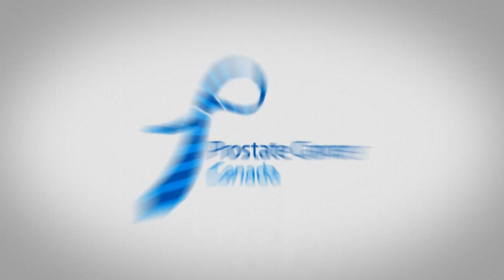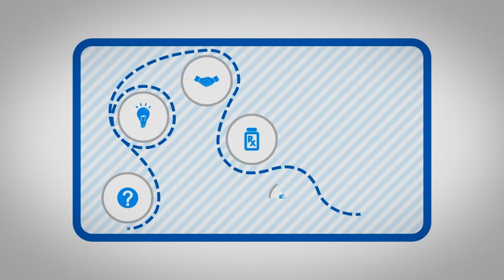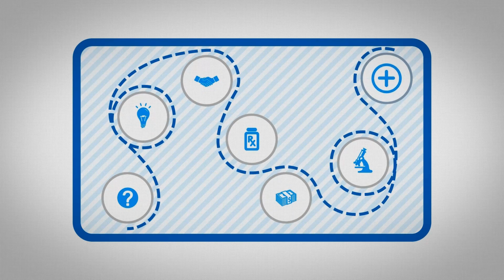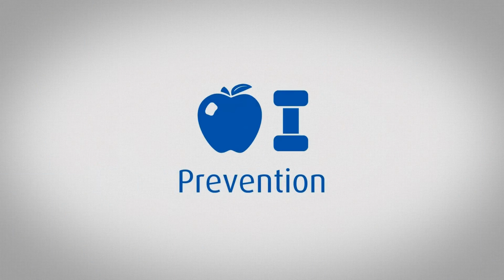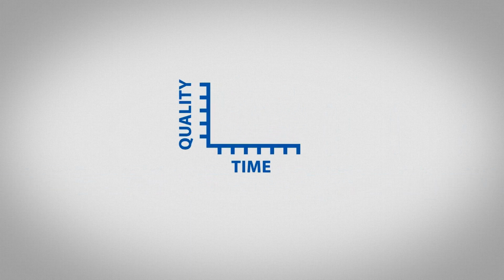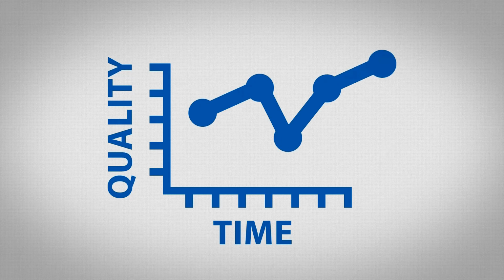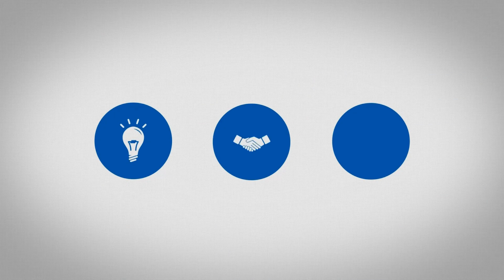Movember Team Grants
What are the Movember Team Grants and how does Prostate Cancer Canada decide on the recipient?

Prostate Cancer Canada (PCC) is proud to announce the recipients of the 2013 inaugural Movember Team Grants. The program promotes collaboration between not only researchers but also institutions, providing a united approach to prostate cancer research. The recipient group will receive $5 million in funding.

The 2013 Movember Team Grant has been awarded to Dr. Ralph Buttyan of the Vancouver Prostate Centre (Principal Investigator), who leads a team of 22 Co-Investigators. The title of their research is Tumour Cell Plasticity in Treatment-Resistant Prostate Cancer and their study will focus on targeting aggressive and lethal cancer.